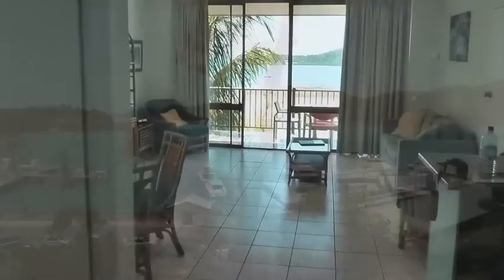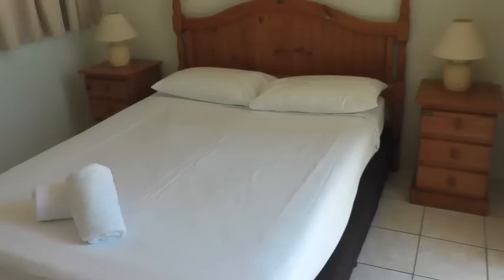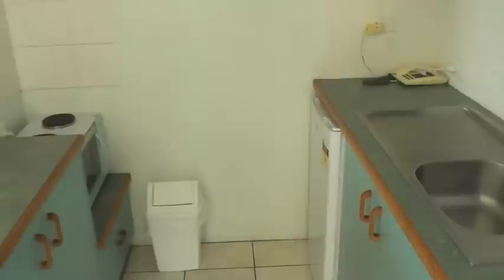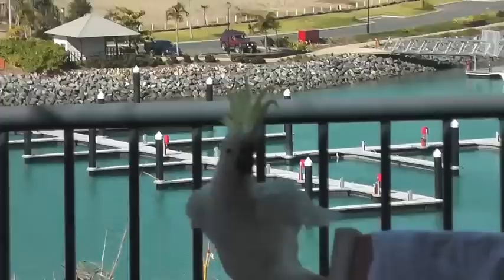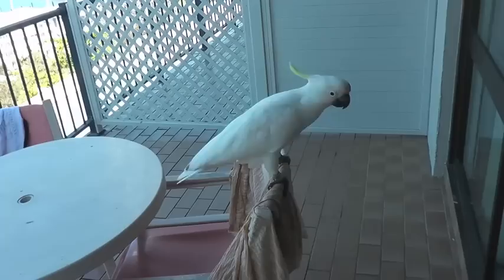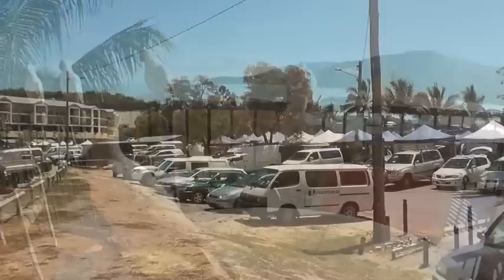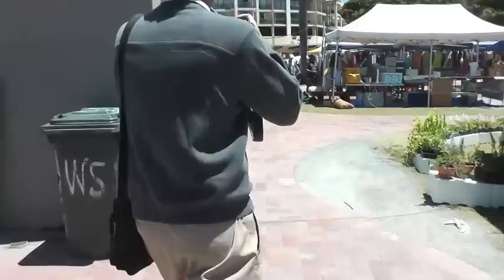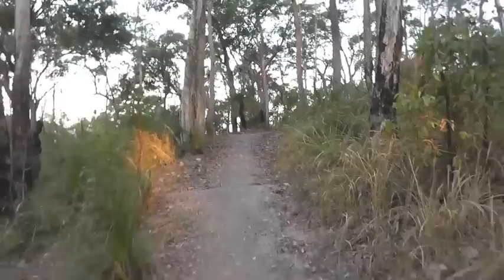Great Barrier Reef, Australia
Traveling Australia: Experience beautiful Airlie Beach on the tropical Whitsunday coast of Queensland. We'll take you Ocean Rafting in the Great Barrier Reef. Explore Whitehaven Beach on Whitsunday Island, voted one of the world's best beaches. We hope you enjoy the ride! xoxo Christine